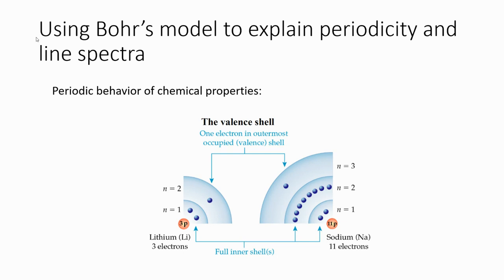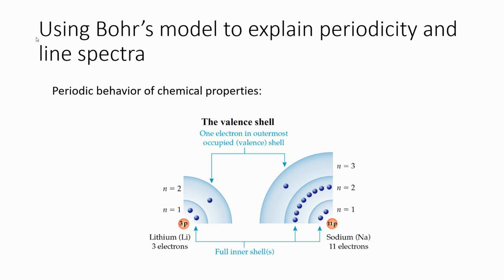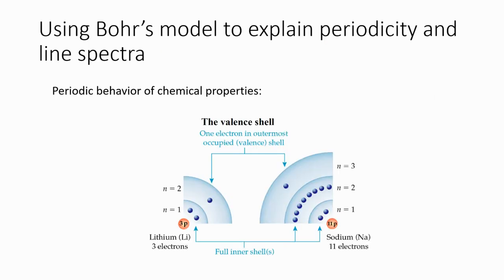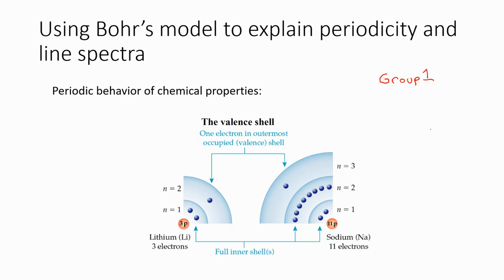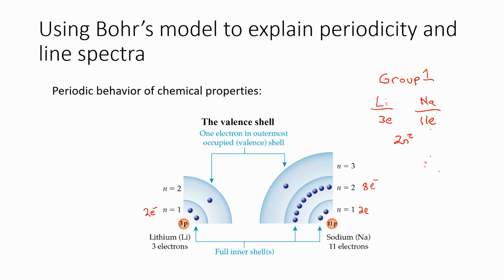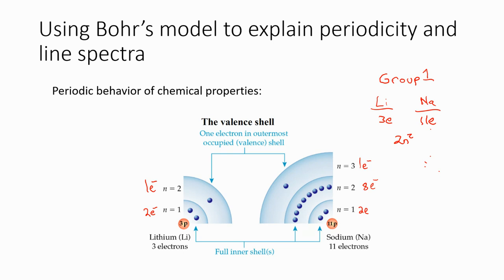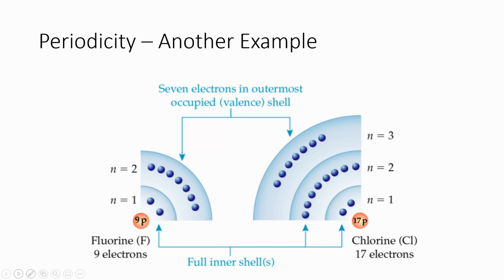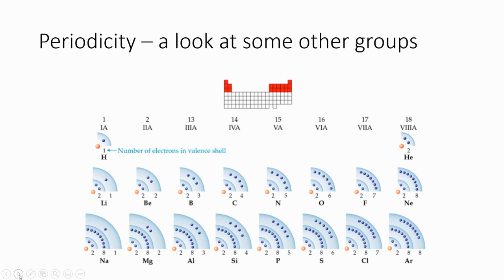Periodicity and Bohr's Model